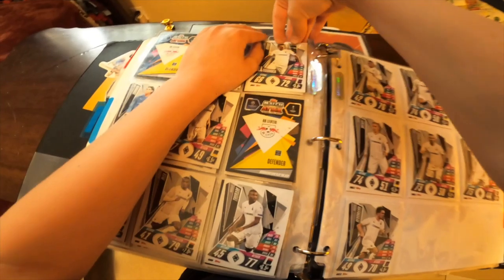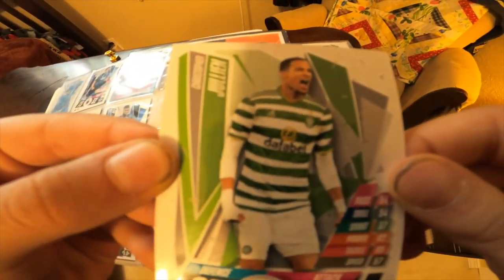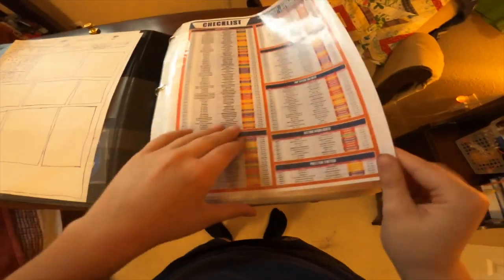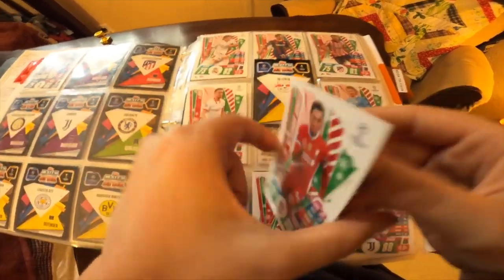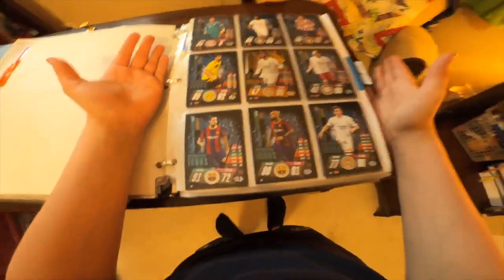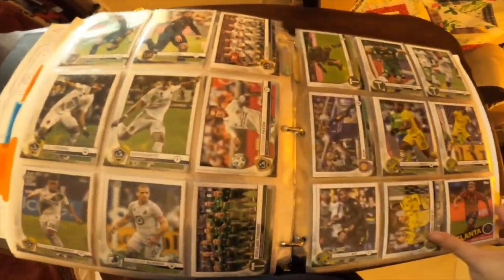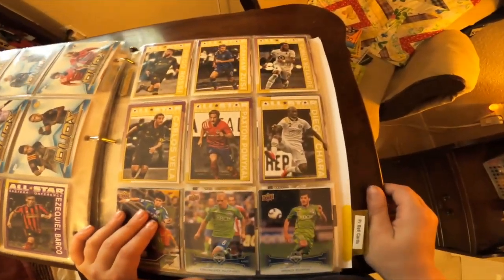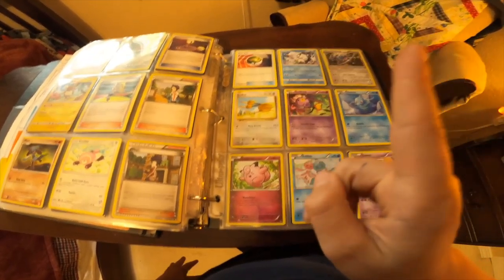Bman Card Viewing [OUTDATED]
I share my card collection!

Song
Mortals
Artist